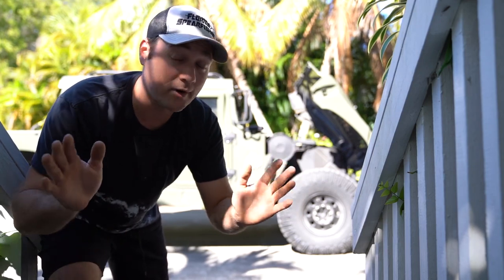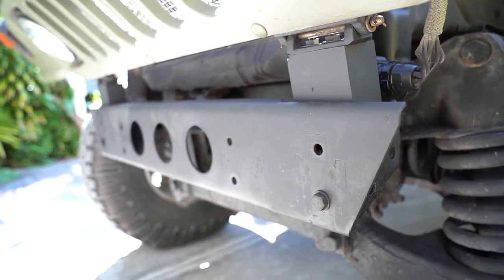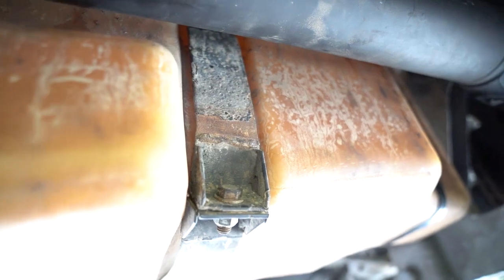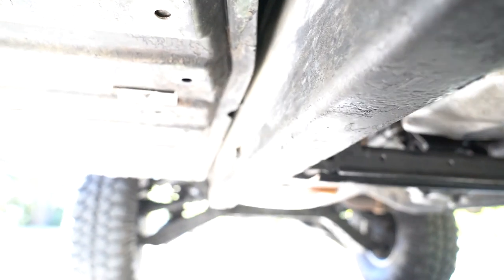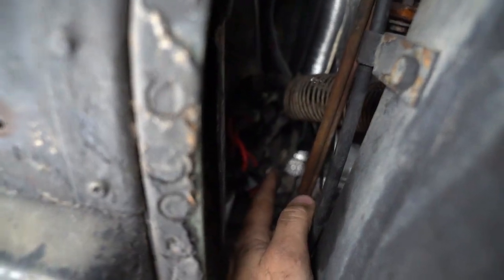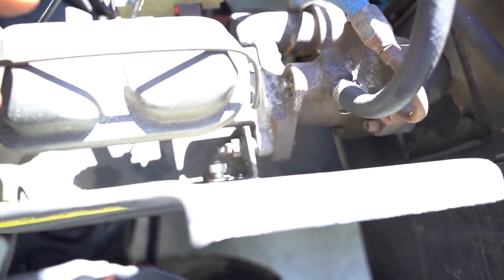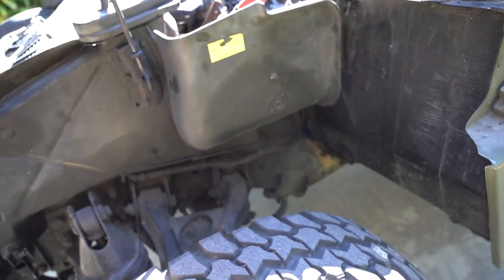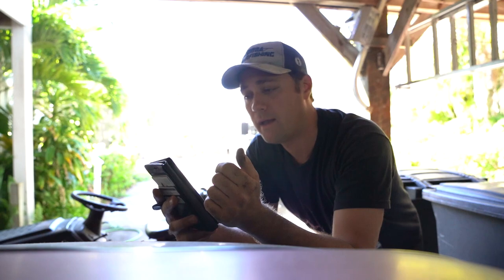How to lift a Hmmwv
I've found better ideas for securing the fuel tank, adding rubber spacers/blocks on top of tank and then tightening the strap bolts will hold it firmly in place and wont require zip ties anymore. Also I was able to adjust the shifter enough for park to engage and lock the wheels, just takes a little time adjusting the shifter till it all works. transfer case shifter didn't need any adjustments it all worked with stock settings.
Also buying the grade 8 bolts online can be MUCH cheaper than what I paid at local hardware stores, so shop around and you can probably do this job for less than $150
Another note after the fact, the left rear parking brake sleeve (around the actual cable) gets a bit tighter when you lift the truck, this causes it to pull on the caliper and can make it get hotter than normal because it is not free floating as much as it should be, unbolt the sleeve mount to free it up some